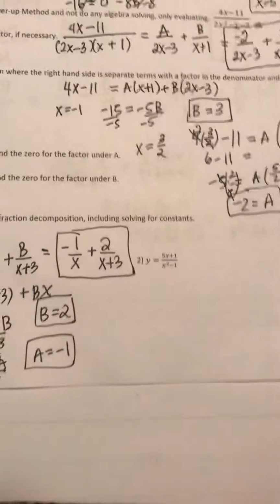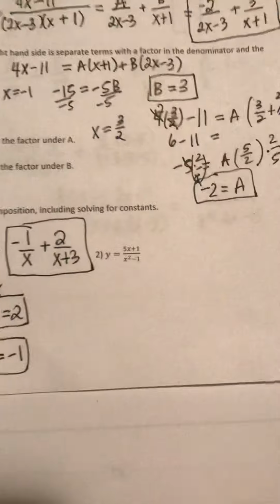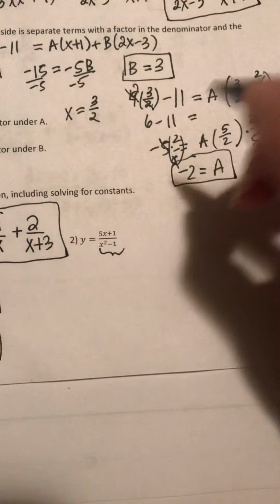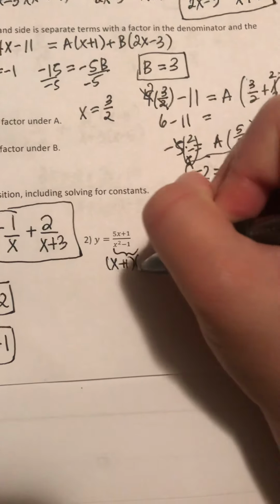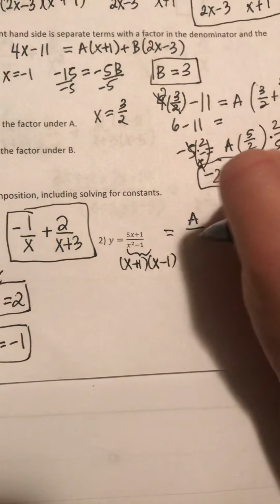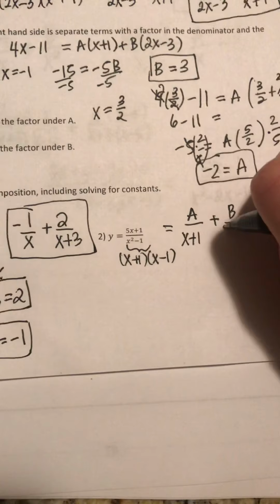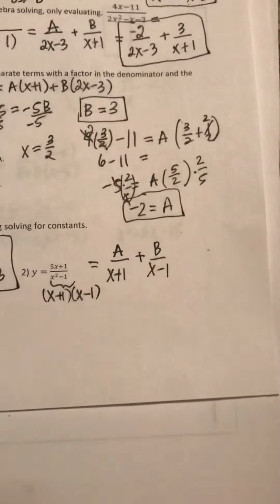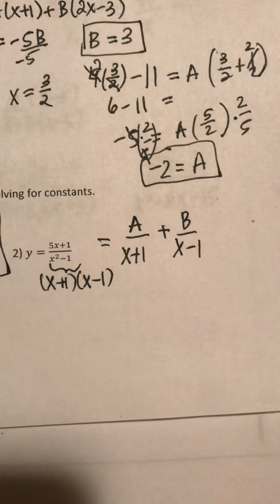Solving Partial fractions part 2